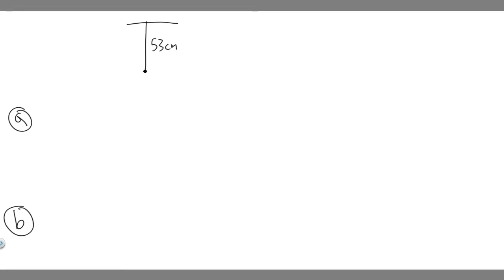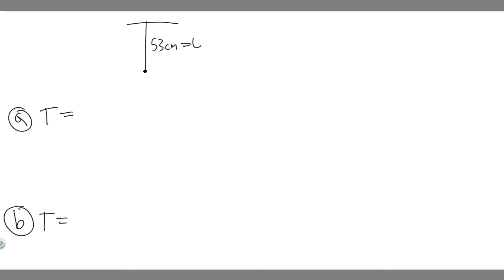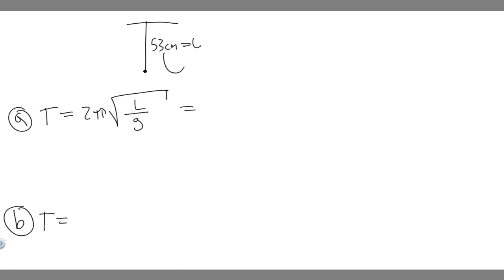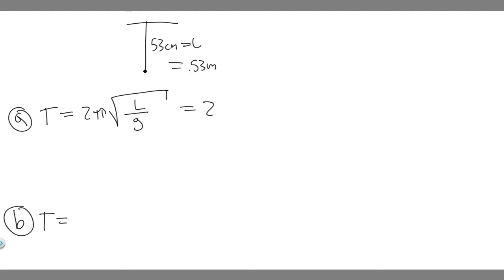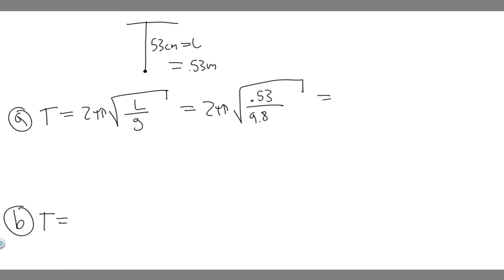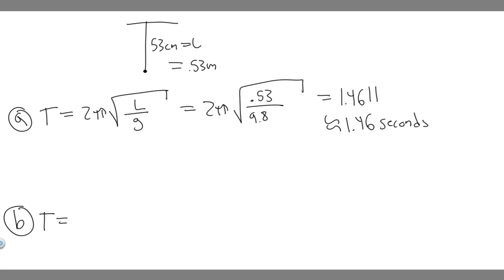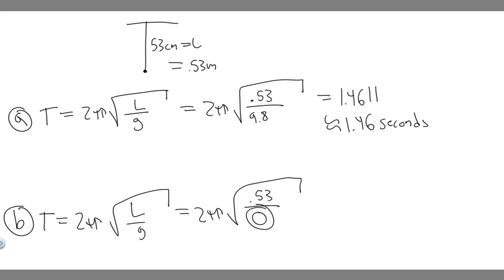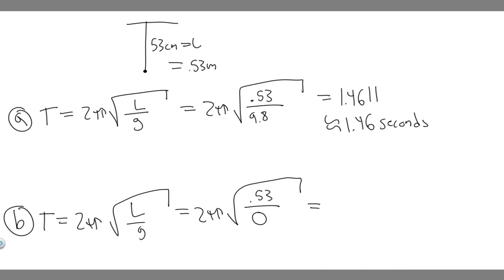What is the period of a simple pendulum 53cm long (a) on the Earth, and (b) when it is in a freely f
What is the period of a simple pendulum 53cm long (a) on the Earth, and (b) when it is in a freely falling elevator? .